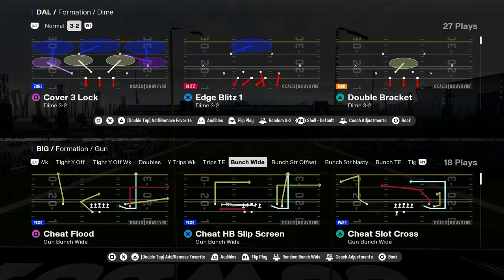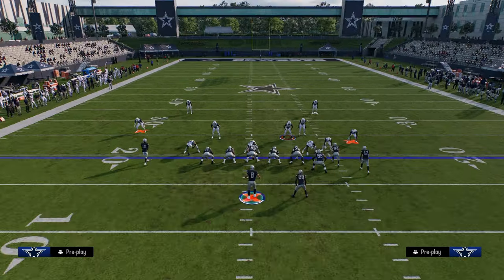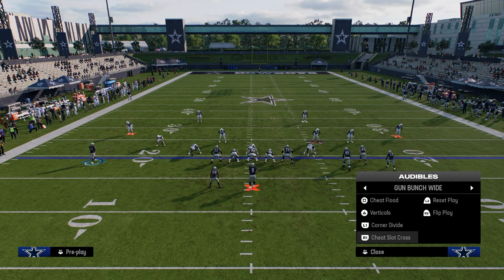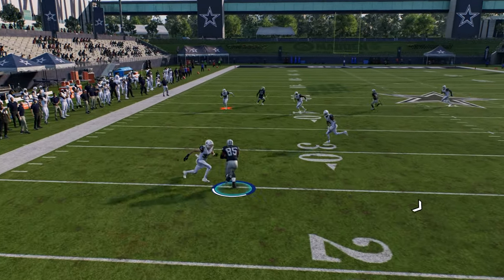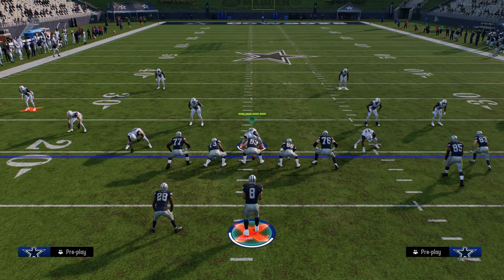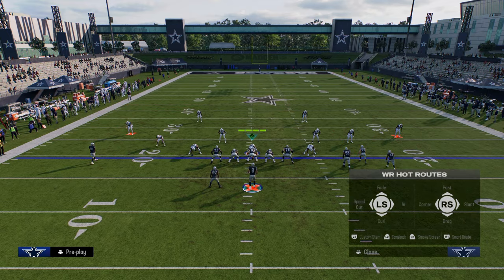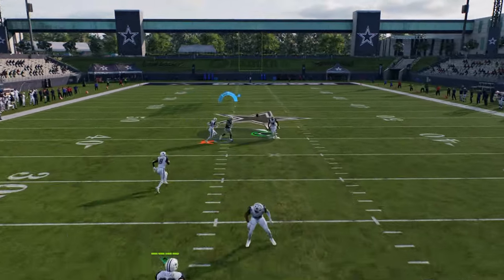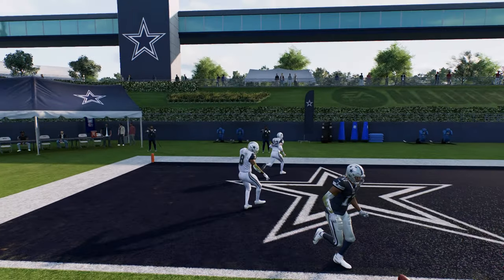All Roads Lead To THIS Offense..........